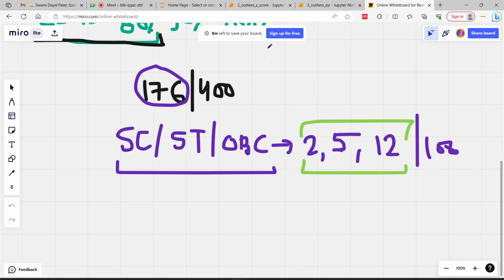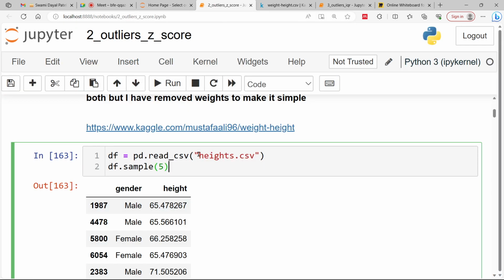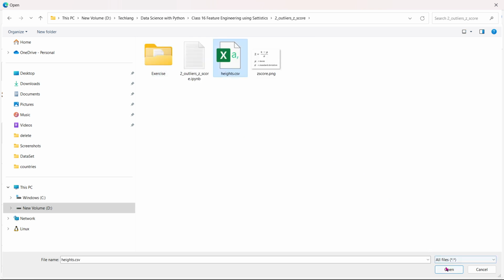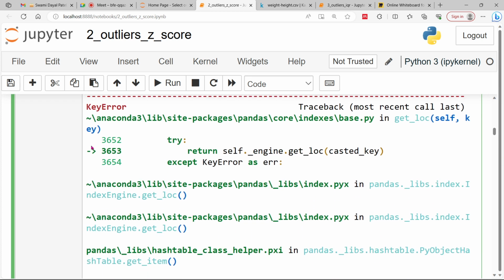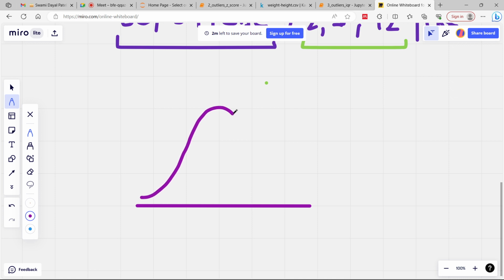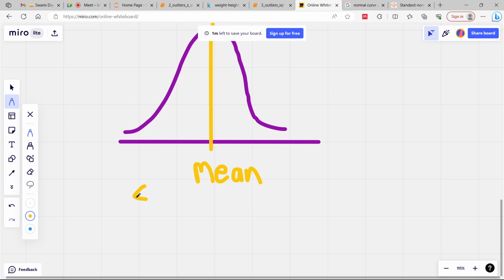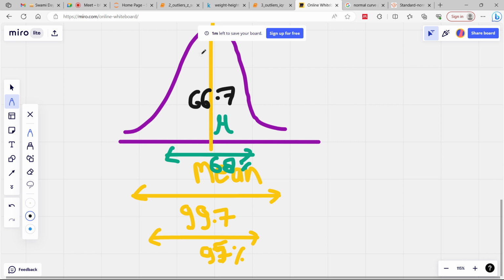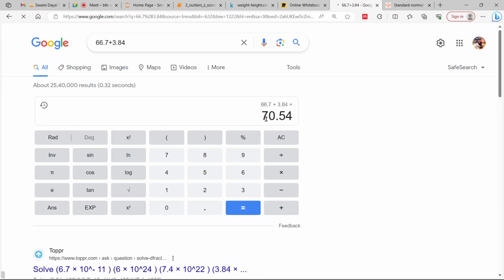Cleaner Data, Better Insights: Boxplot Method for Outlier Removal 📈📊 | Data Science Tips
"Mastering Data Cleaning: Removing Outliers with Boxplots 📊🧹 | Data Analysis Tutorial"
"Data Outliers Begone! How to Clean Your Dataset with Boxplots 🚫📈 | Step-by-Step Guide"
"Data Cleaning 101: Identifying and Handling Outliers Using Boxplots 🔍📉 | Tutorial"
"Boost Your Data Analysis Skills: Removing Outliers the Easy Way 📊🔍 | Boxplot Method"
"Outlier Detection and Removal with Boxplots: Data Preprocessing Made Simple 📊🧼"
"Slaying Outliers in Your Dataset: Boxplot Method Explained with Examples 📊🎯"
"Data Quality Matters: Boxplot-Based Outlier Handling for Accurate Analysis 📊✅"
"Data Scientists' Secret Weapon: How to Tame Outliers with Boxplots 📊🦸‍♂️"
"Unlocking Data's Hidden Potential: Remove Outliers Like a Pro with Boxplots 📊💎"

## Data Cleaning with Boxplot Method 📊🧹

### Step 1: Prepare Your Data 📝

Before removing outliers, make sure you have your dataset ready. It should be in a format that allows you to analyze it effectively.

### Step 2: Visualize the Data 📈👀

Use a boxplot to visualize your data. 📊 This will help you identify potential outliers. 🚫🔍

### Step 3: Identify Outliers 🚫🧐

Look for data points that are significantly outside the "whiskers" of the boxplot. These are potential outliers. 🔍❌

### Step 4: Decide on Outlier Handling Strategy 🤔📝

You can choose to either:
- Remove the outliers if they are data errors or anomalies. 🗑️
- Keep the outliers if they represent valid data points. 🧐

### Step 5: Remove Outliers (if needed) 🧹🚮

If you decide to remove outliers, simply exclude them from your dataset. This will result in a cleaner dataset for analysis. 🧹📊

### Step 6: Revisualize the Data 📈✨

Create another boxplot to confirm that the outliers have been successfully removed. 📊✅

### Step 7: Analyze and Proceed 🧐👍

With the cleaned data, you can now proceed with your analysis, knowing that outliers won't skew your results. 📊📈🔍

Remember that the boxplot method is just one way to handle outliers. The approach may vary depending on your specific dataset and research goals. 📚🔍🤓